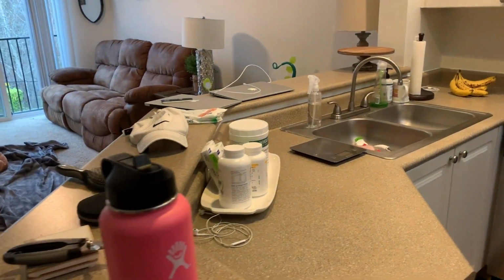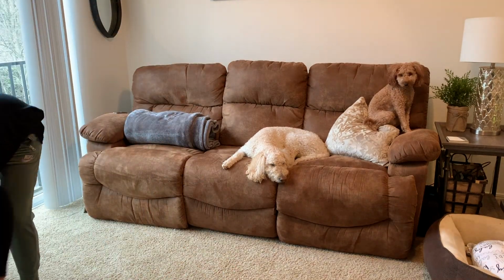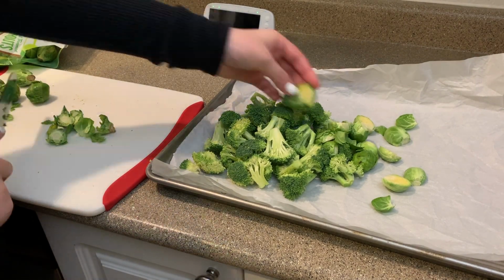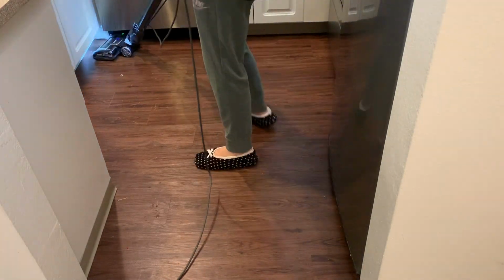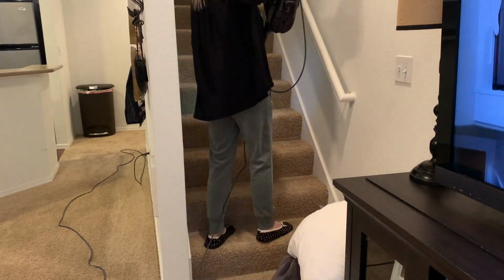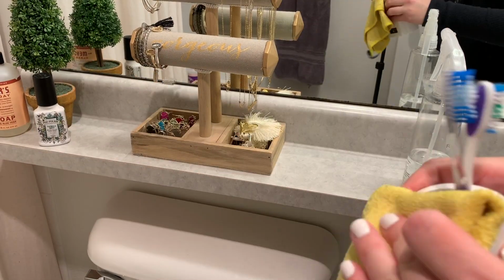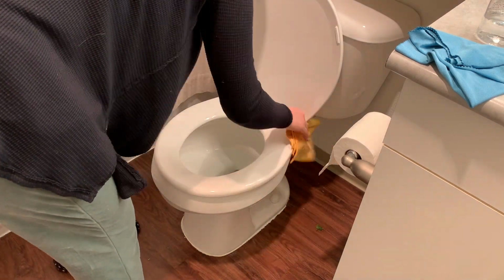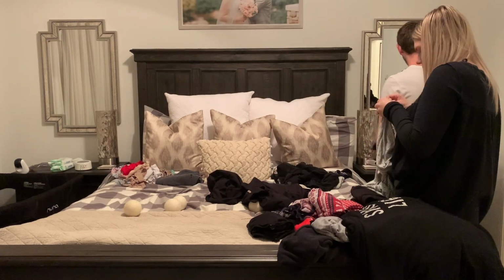ULTIMATE CLEANING MOTIVATION | CLEAN MY ENTIRE HOUSE WITH ME! | EXTREME CLEAN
HEY!!! In today's video, I'm cleaning my entireeeeeeee house. It's about to get lit (in the form of cleaning, of course).  So grab a seat and a snack... Or actually, get off the couch and clean with me!!! After all, that's the point of these videos, right?

Also, pls ignore my obviously attractive outfit in this video. I know u all love it, but we all need days where we can look like snails and not be judged ok. :)